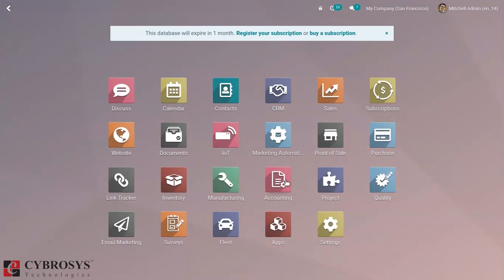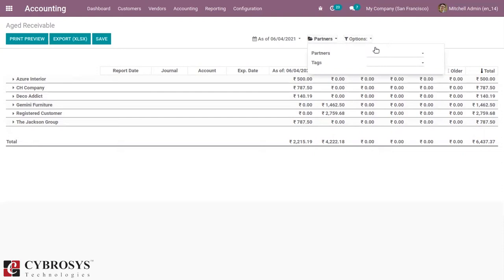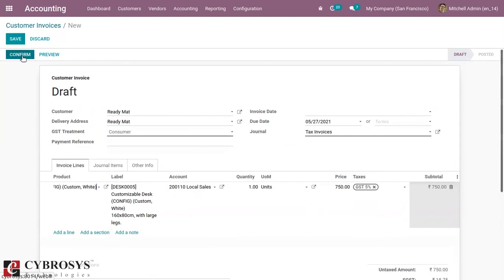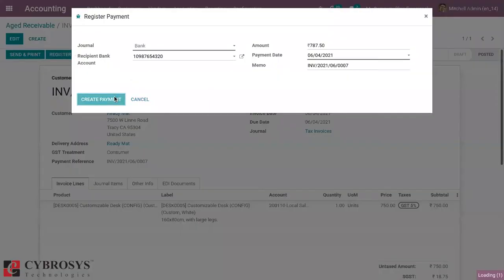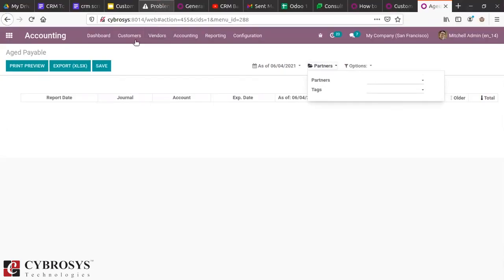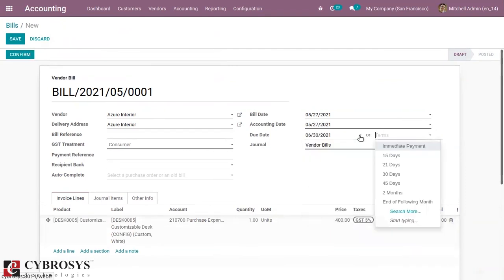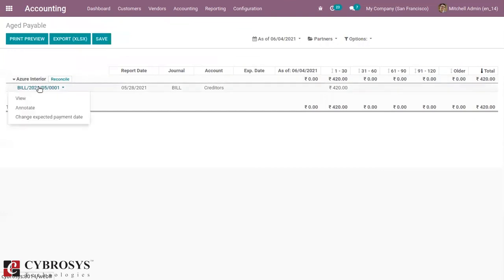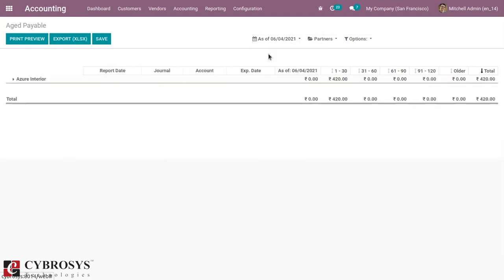Aged Payable and Aged Receivable Reports in Odoo 14 | Odoo 14 Functional Videos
Aged Receivables report shows the sales invoices that were awaiting payment during a selected month and several months prior.
Odoo also have Aged Payable Details report to display information on individual bills, credit notes and over payments owed by you, and how long these have gone unpaid.

This video Explains Aged payable and Aged Receivable report in Odoo 14